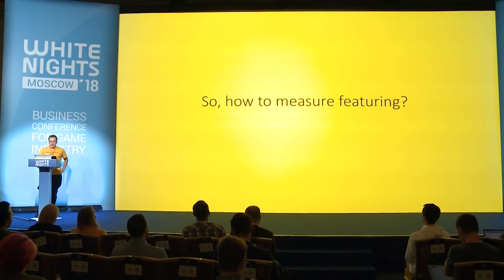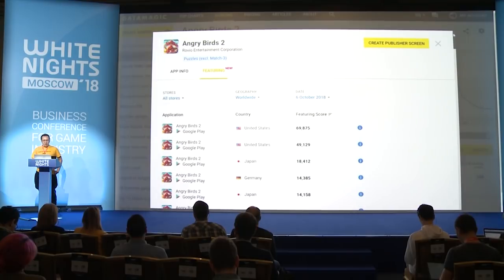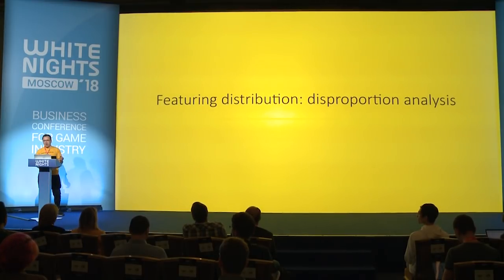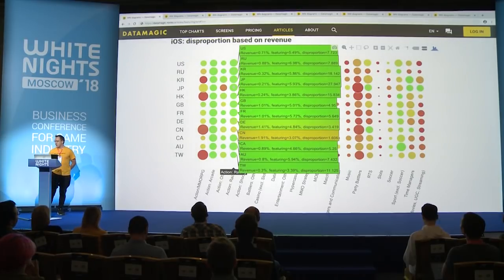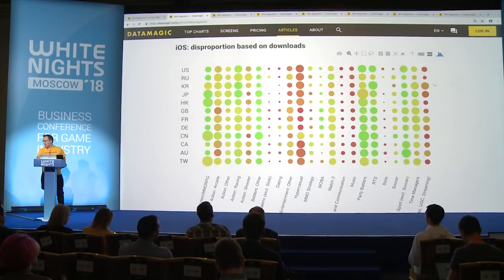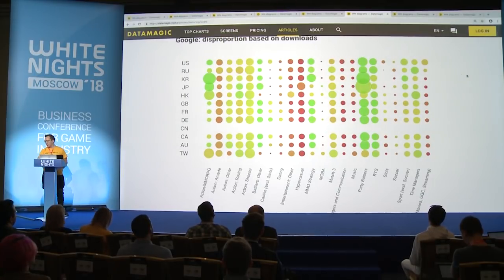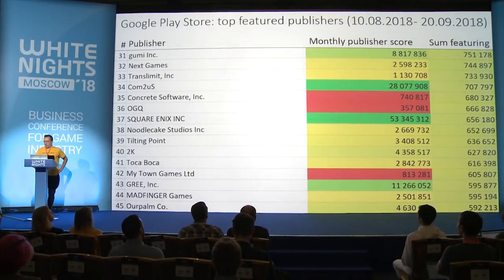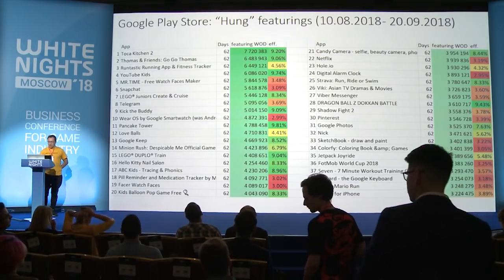Max Samorukov (DataMagic) - Research Tricks: Analyzing Competitors, Detecting Super Hits Early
Research Tricks: Analyzing Competitors, Detecting Super Hits Early, Studying the Impact of Featuring - Max Samorukov, Founder, DataMagic

(White Nights Conference Moscow 2018)